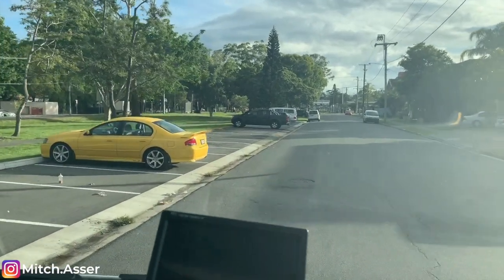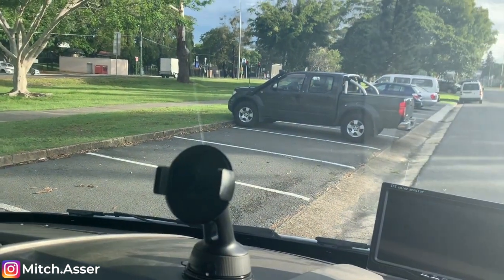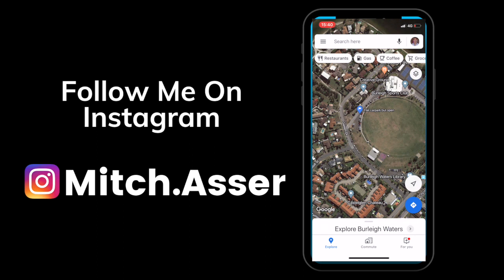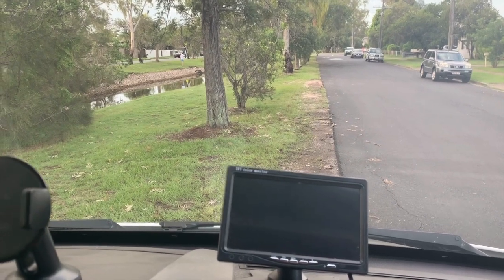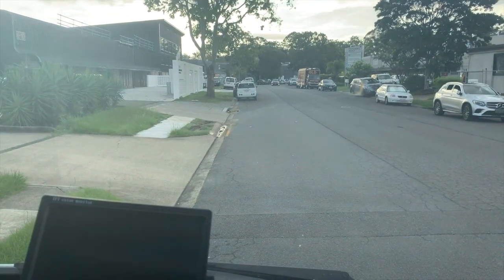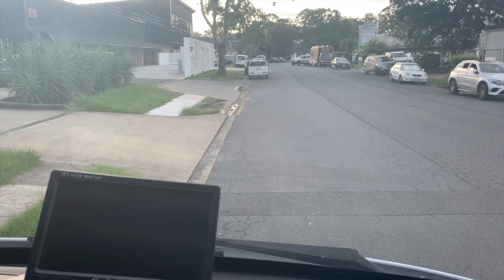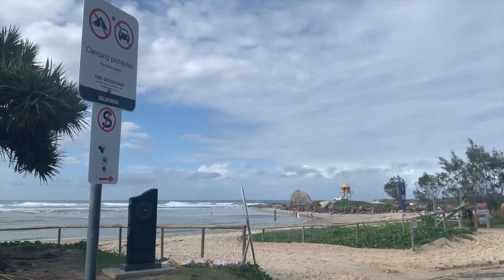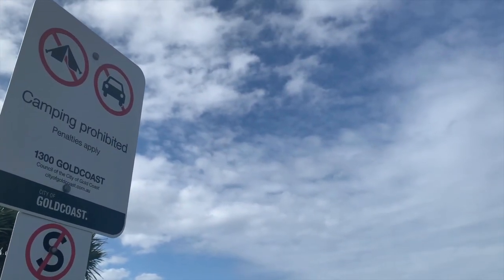Stealth Camping: How I find a parking spot each night in a new city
Let me dive into my Google Maps and show you how to find a safe, quiet and flat stealth camping spot in any city, anywhere in the world.

Stealth Camping: How I find a parking spot each night in a new city while living the van life in Australia.

In this video I open up my Google Maps, show you how to search for a spot, what to look for and then we'll tour around the city and check out those spots in real life.

Experience Life!
Mitch Asser